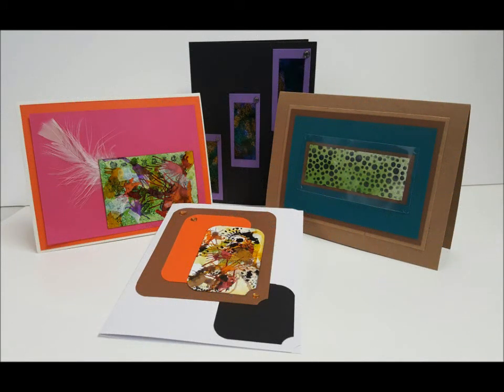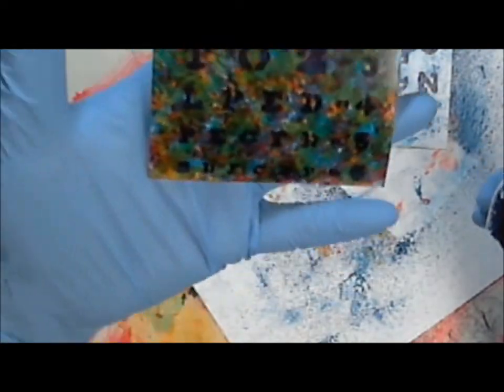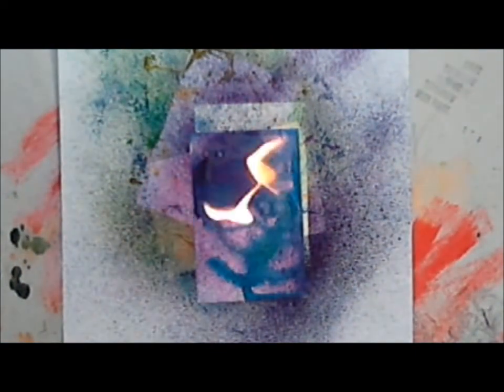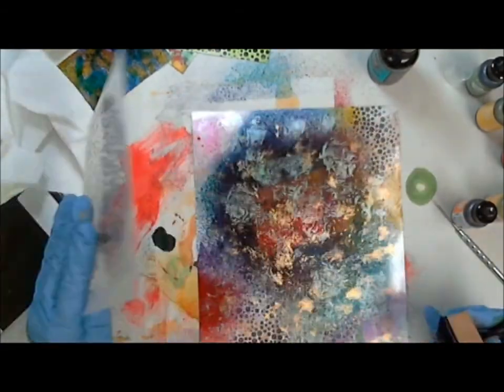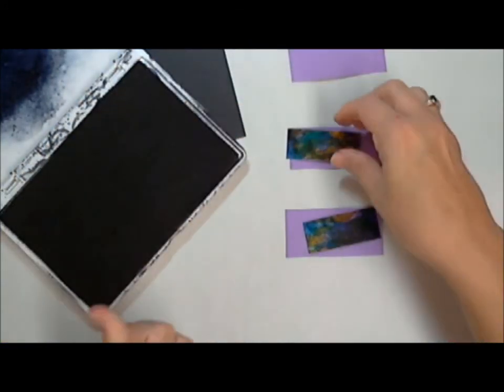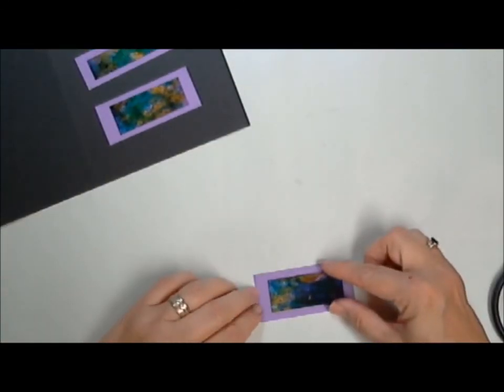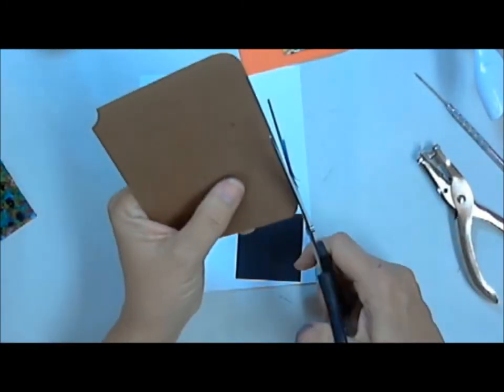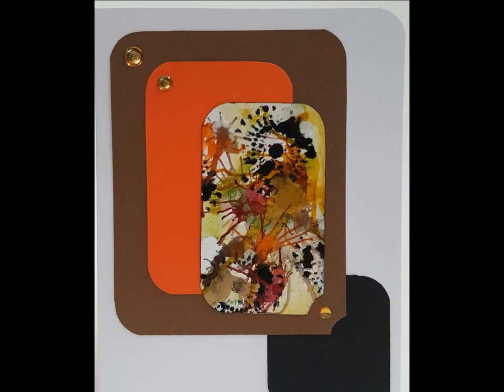Alcohol Ink Cards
How to use Alcohol Inks on Photo Paper for fun & interesting Cards. Ingredients were: HP Glossy Photo paper; Ranger Alcohol Inks in various colors; Stencils - Tim Holtz eye Chart, & TheCraftersWorkshop Mini Microbial; Archival Inks black & Sienna; My Jewelry Shoppe 1.5 oval tool; Fiskars corner rounder tool; Krylon fixative; ATG; Scotch quick dry glue; Glue Dots; Premade card bases with envelopes – cream, white, black & craft.
Other Fun Places you can find me